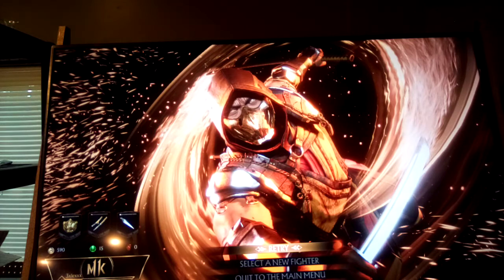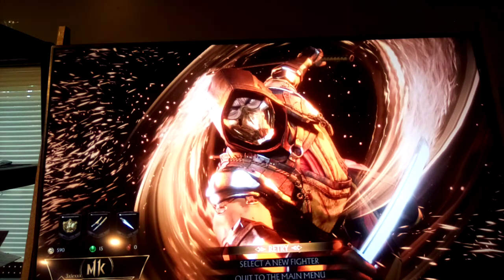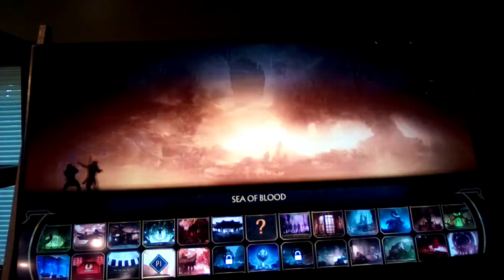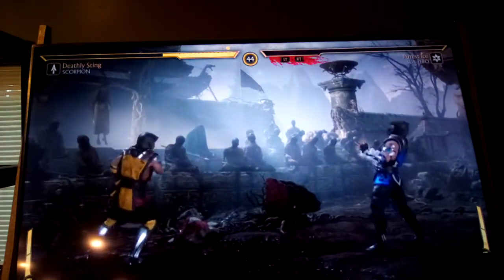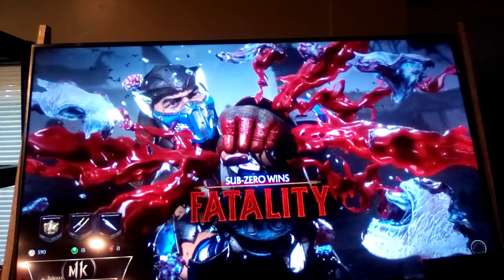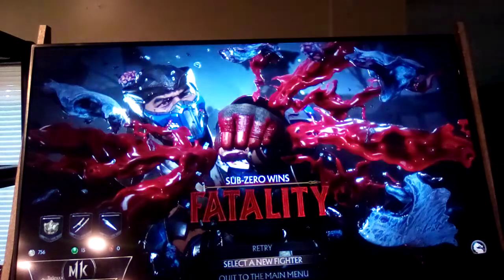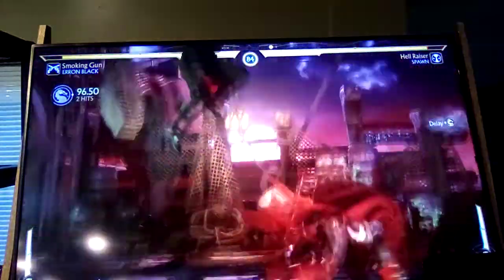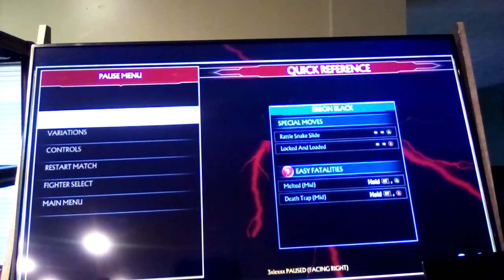Mortal Kombat 11 (mid level pc) steam showcase